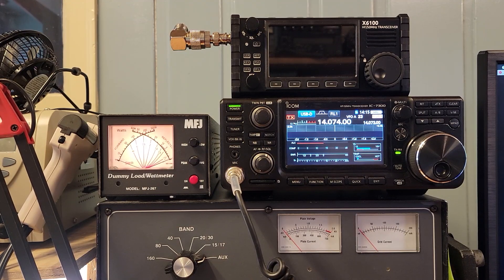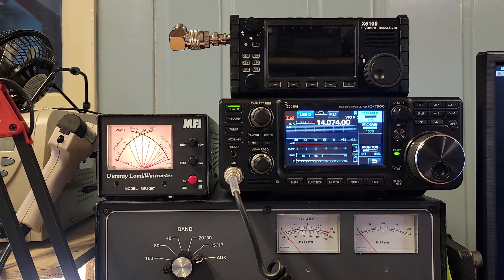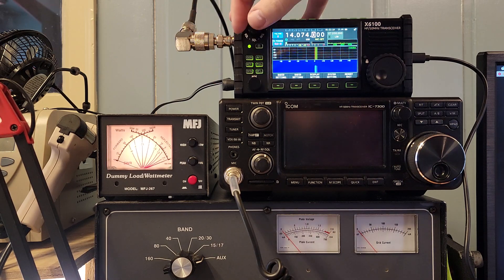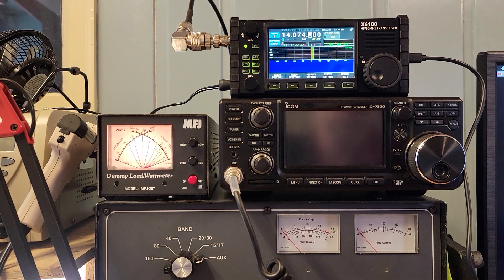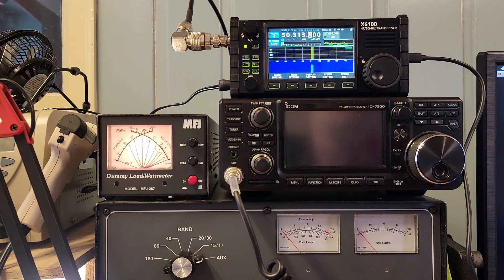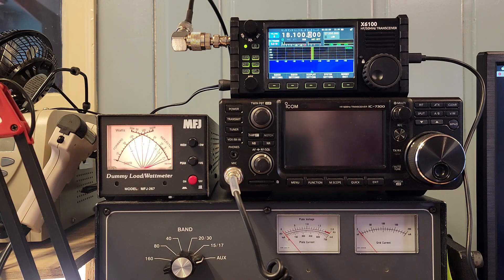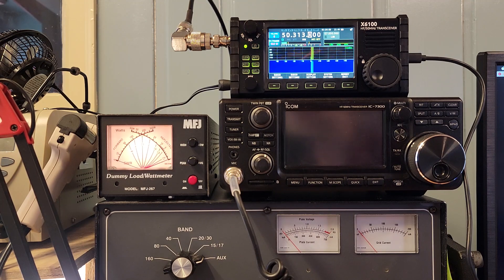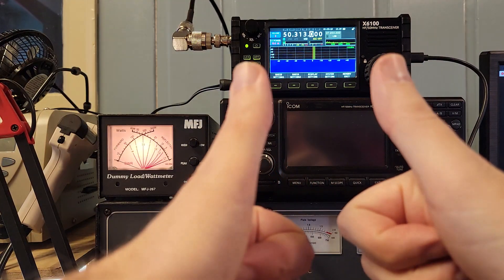Xiegu X6100 Power Output Test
👉 Xiegu X6100